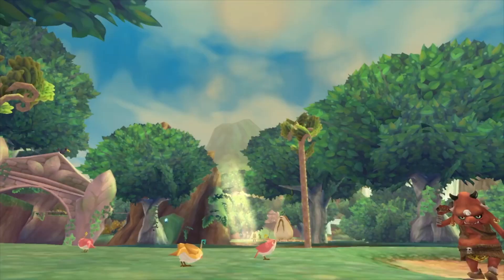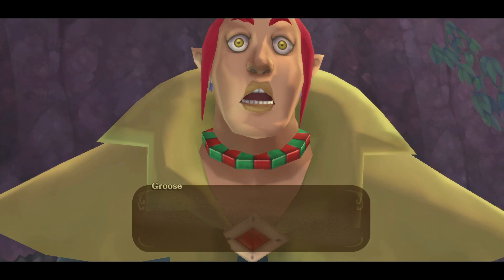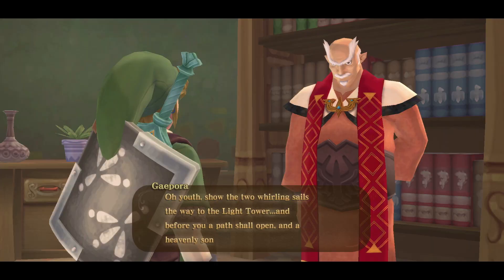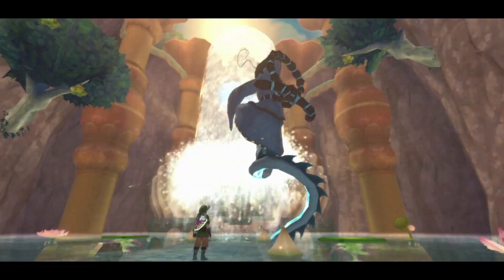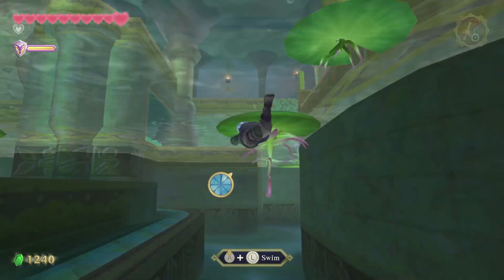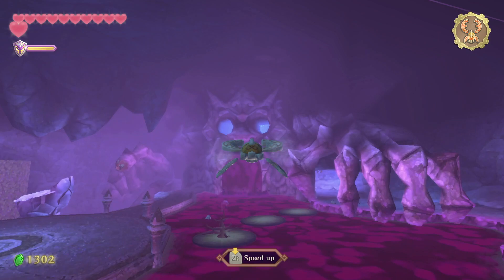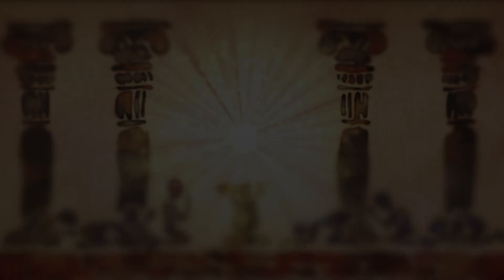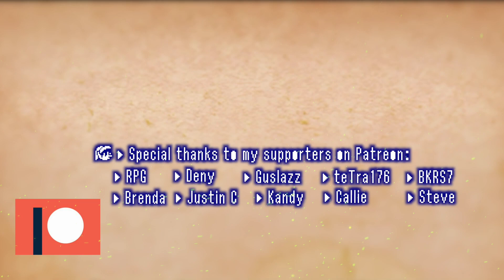The Ancient Cistern, Light, Dark, & The Spider's Thread - Dungeon Design in Zelda (Skyward Sword HD)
The Ancient Cistern is my favourite dungeon in the Skyward Sword.
It's themes look at the balance of light and dark, and it draws inspiration from a certain piece of folklore. Let's take a closer look!

Special thanks / shoutout to the amazing dude know as @RMFHGaming for providing me the green flame effect used in this video.

0:00 - Intro
0:36 - Before The Dungeon
6:17 - Dungeon Themes & Progression
23:46 - The Dungeon Boss
27:37 - Conclusion